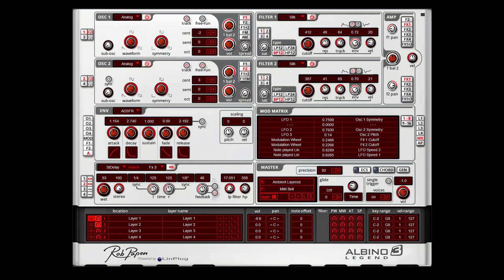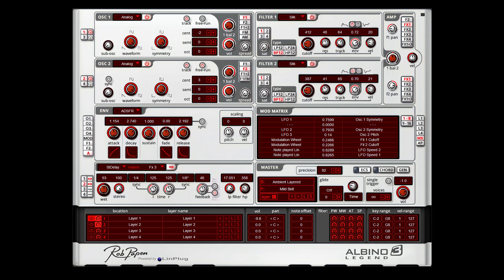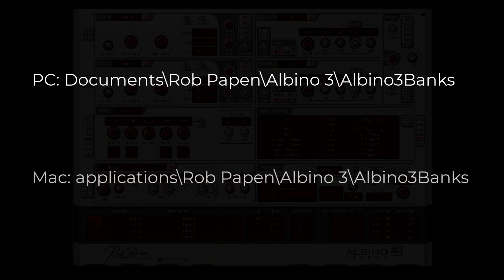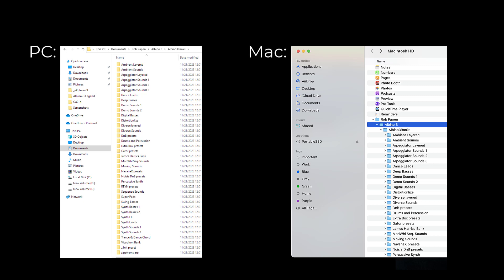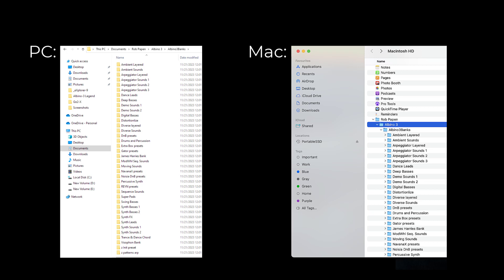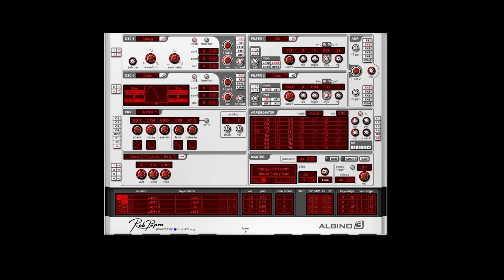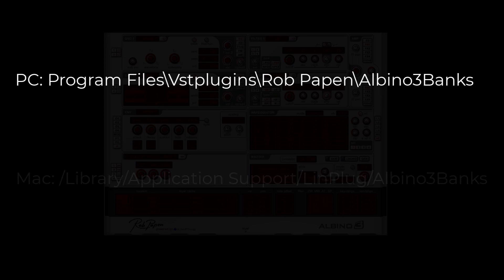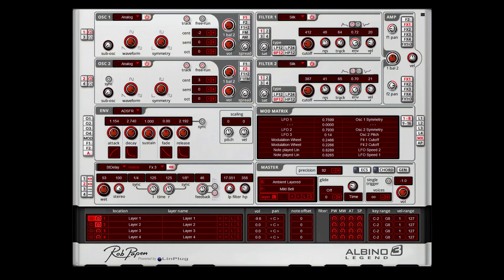Albino 3 Presets into Albino 3 Legend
How to copy your Albino-3 presets into Albino-3 Legend